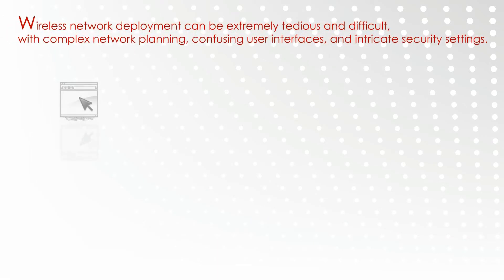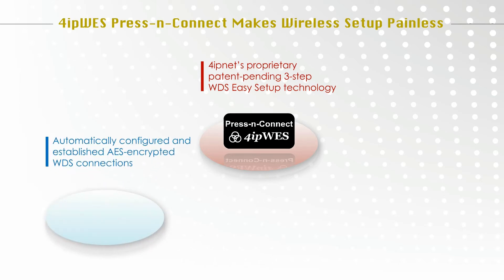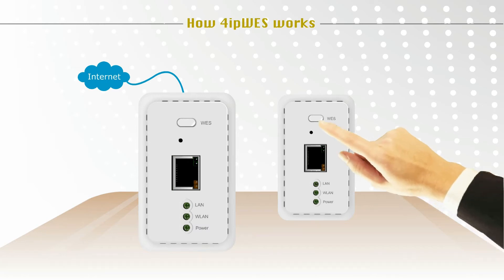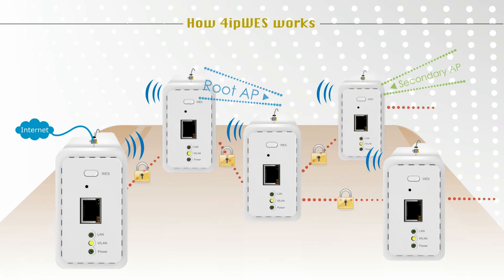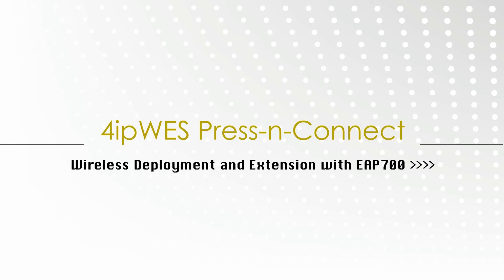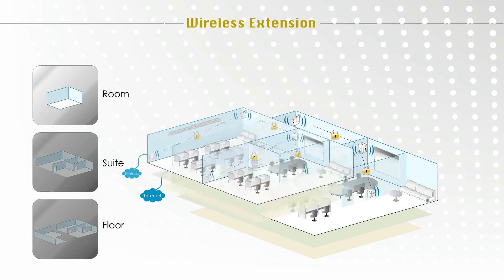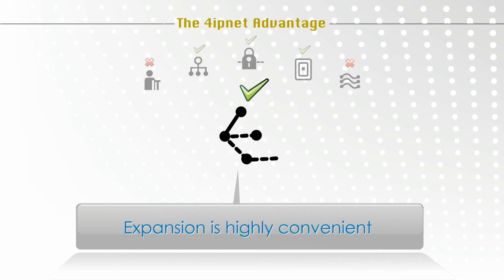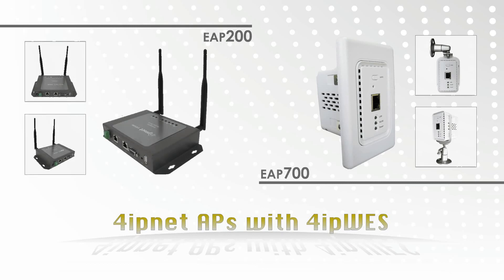4ipnet Feature Spotlight: 4ipWES Press-n-Connect for Wireless Extension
4ipWES Press-n-Connect enables fast, easy, and secure wireless extension between 4ipnet Access Points. With a single push of the WES button, APs automatically negotiate and establish an AES encrypted wireless connection with an available AP without having to go through complicated configuration procedures.